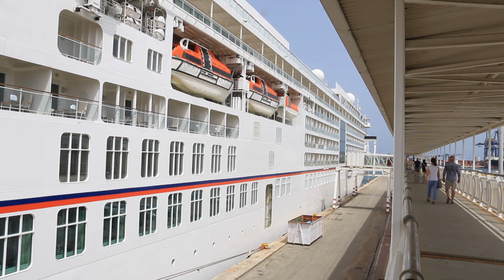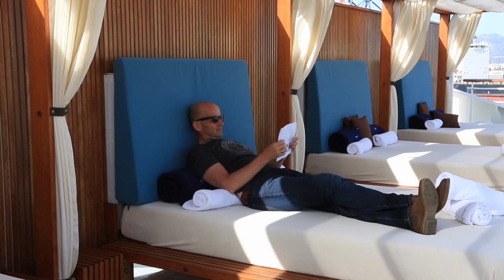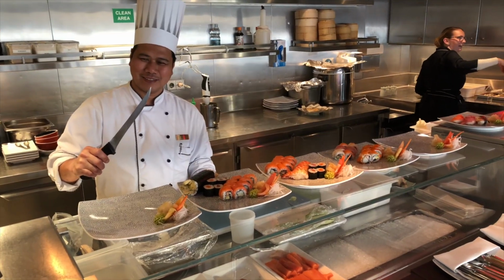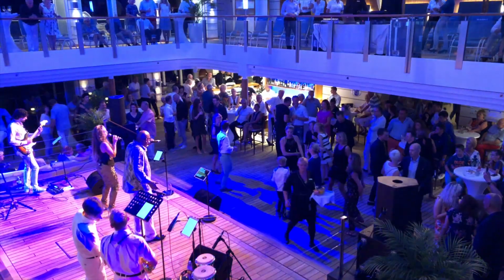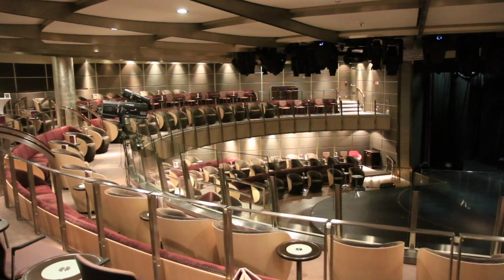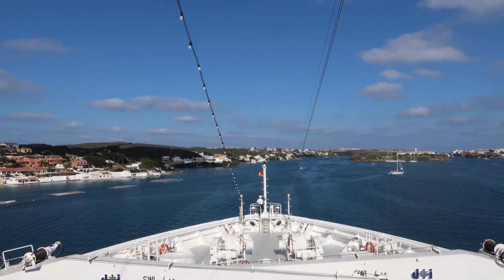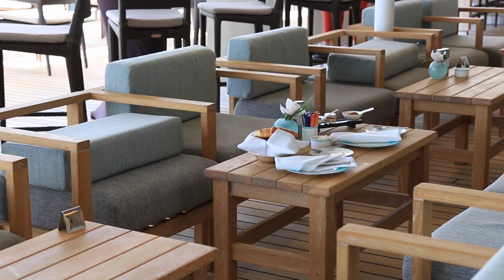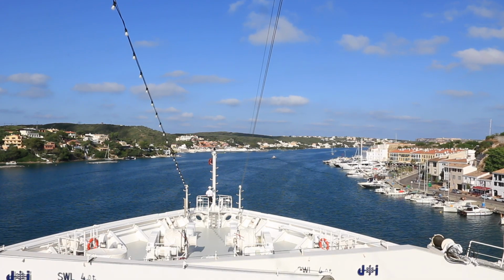Hapag-Lloyd MS Europa 2. The 9 Things You Need To Know Before Cruising On It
MS Europa 2, part of the Hapag Lloyd cruises fleet, is usually rated the best and most luxurious cruise ship in the world. In this video I explore and review the ship which is an ultra-luxury cruise experience. I review it especially for English-speaking cruisers as the ship historically has attracted mostly German-speakers on their cruise vacations. I look at why the ship is so highly rated by cruise writers and guide books and look at things like the passenger age and profile, how well they cater for english speaking cruise passengers, the dining options, bars and lounges, other facilities and the on board experience including entertainment options.

I travelled as a guest of the cruise line before making this video

Consider becoming a Tips For Travellers Patron.